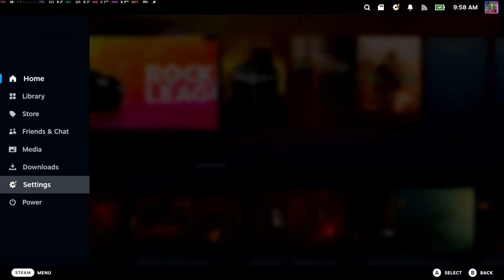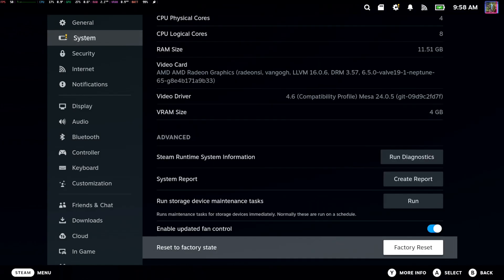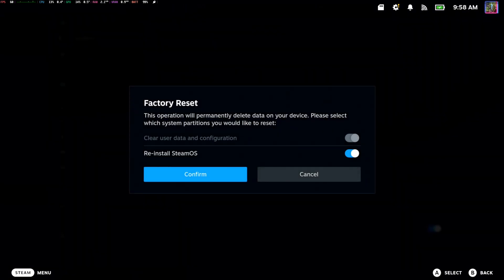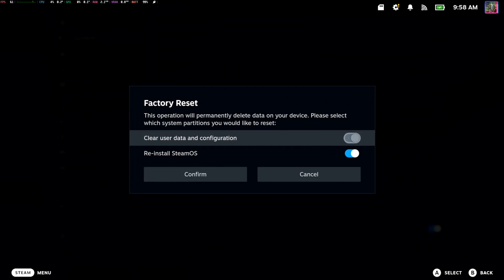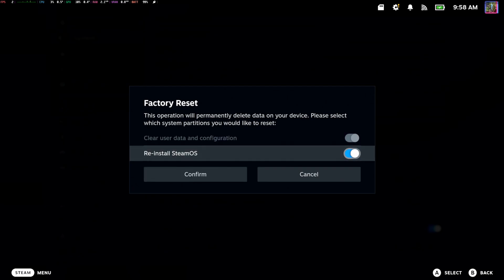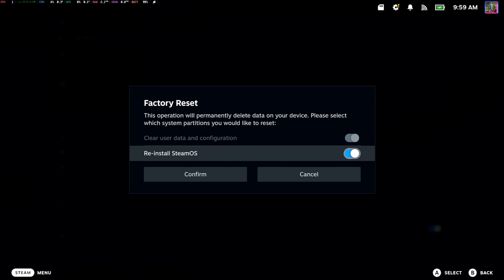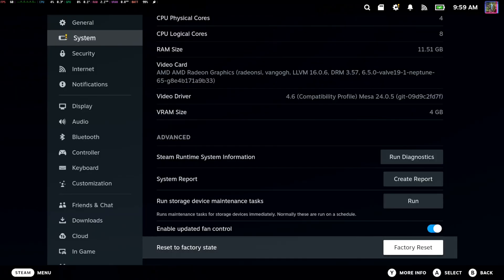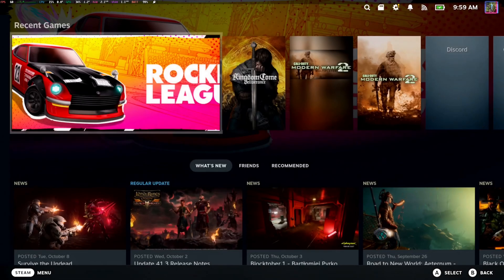How to Reinstall Steam OS & Factory Reset Steam Deck (Fix Issues)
To reinstall Steam OS and factory reset your Steam Deck, follow these steps:

Download the Steam OS Recovery Image:
Visit the Steam Deck Recovery Instructions page and download the recovery image.

Create a Bootable USB Drive:
Use a tool like Rufus or Balena Etcher to create a bootable USB drive with the recovery image. Insert a USB drive (at least 16GB) into your computer, open Rufus, select the USB drive, and choose the downloaded recovery image. Click “Start” to create the bootable drive.

Boot into Steam Deck Recovery Mode:
Connect the USB drive to your Steam Deck using a USB-C adapter or dock.
Hold the Volume Up button and press the Power button to enter the BIOS menu.

Select Boot Manager and choose the USB drive.
Reinstall Steam OS:

In the recovery menu, select Re-image Steam Deck. This will reinstall Steam OS and reset your device to factory settings.

Set Up Your Steam Deck:
Follow the on-screen instructions to complete the setup process after the installation is finished.